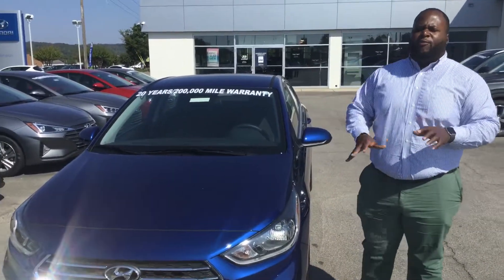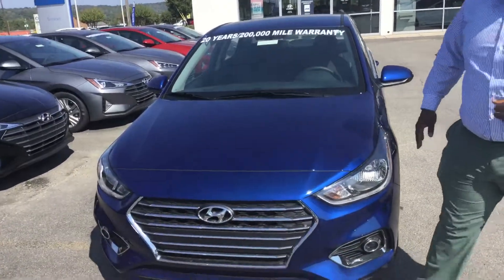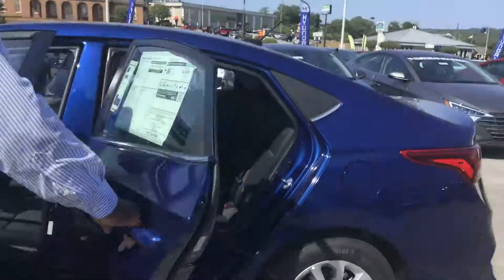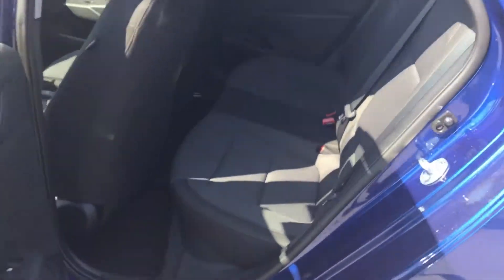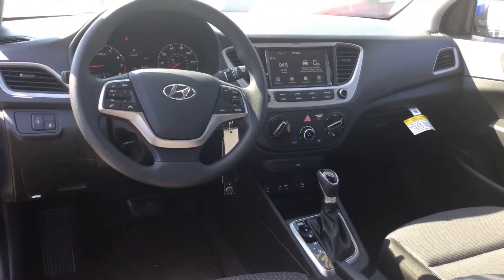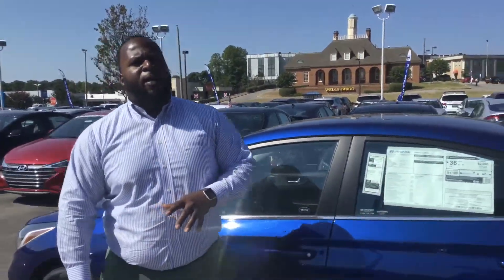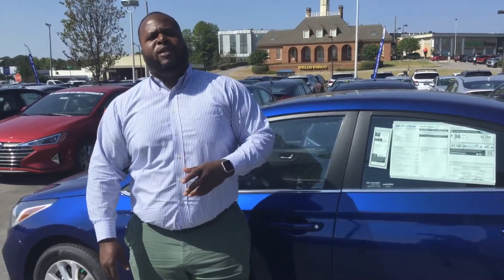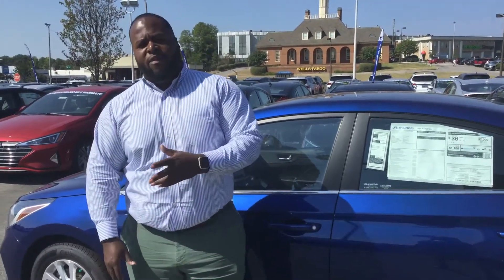Sara's Accent @ Tameron Hyundai in Hoover